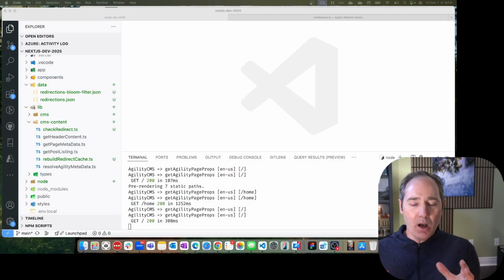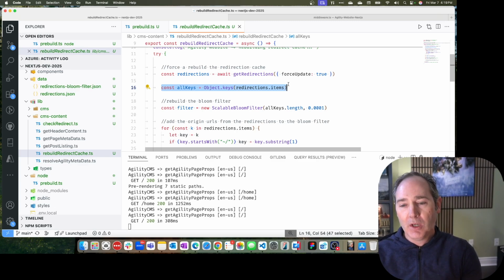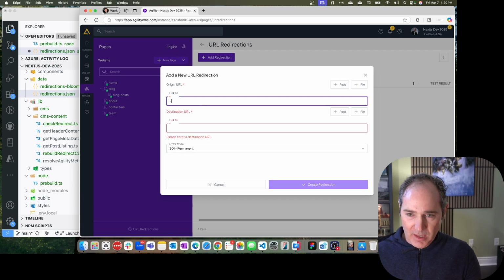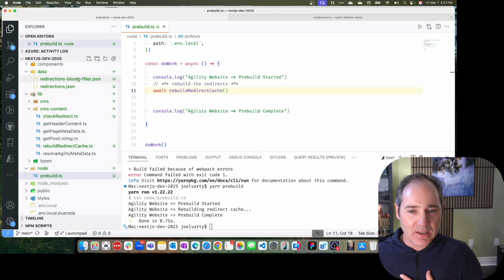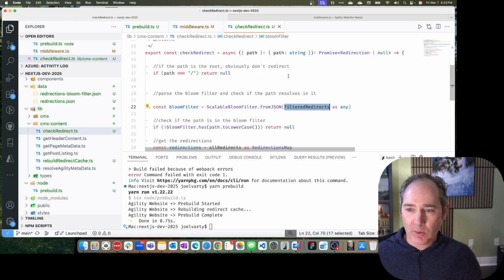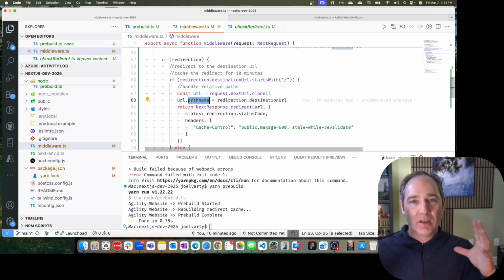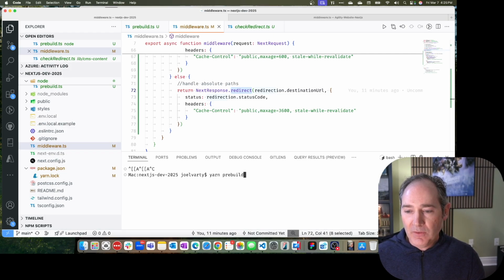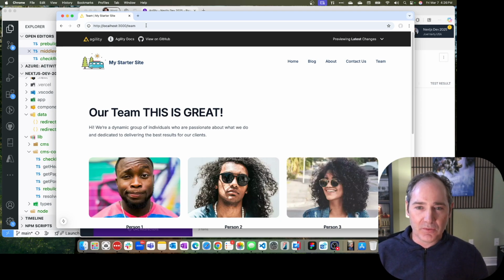Redirects I Next.js & Headless CMS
In this episode, Joel Varty breaks down the importance of redirects in Next.js and how to implement them efficiently. Learn how to set up and manage redirects in Agility CMS, optimize performance with middleware, and leverage Bloom filters for high-speed URL handling. Whether you're a developer or marketer, this session will help you streamline redirects and keep your site running smoothly.